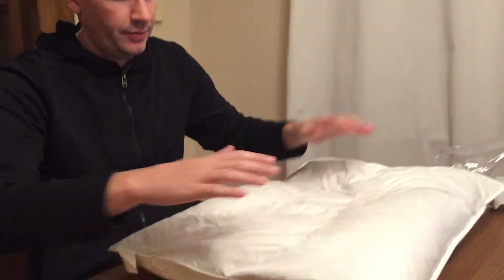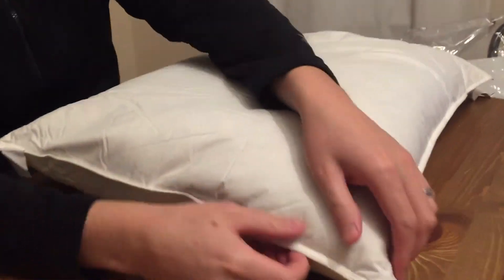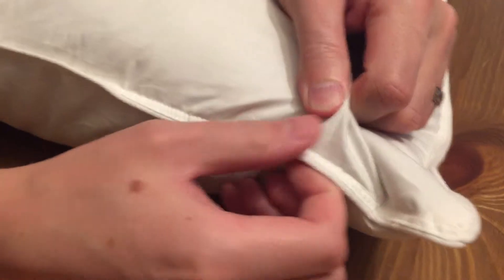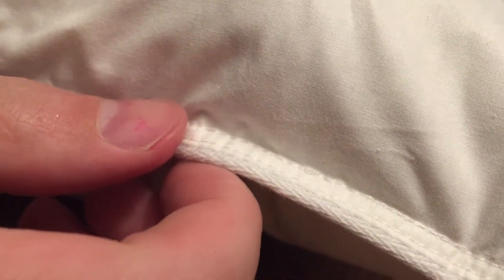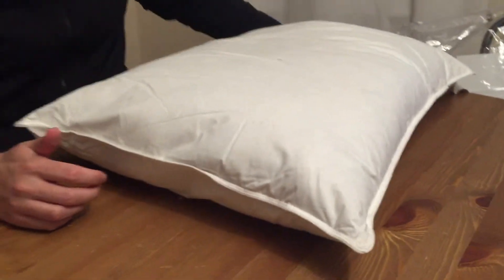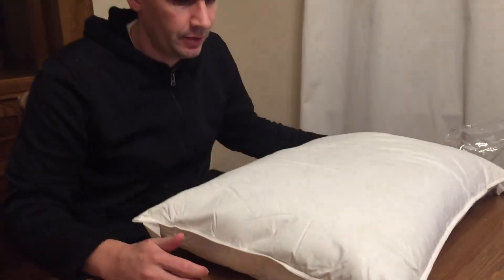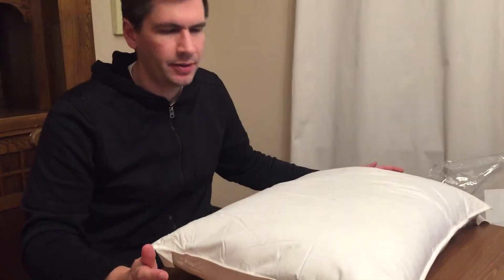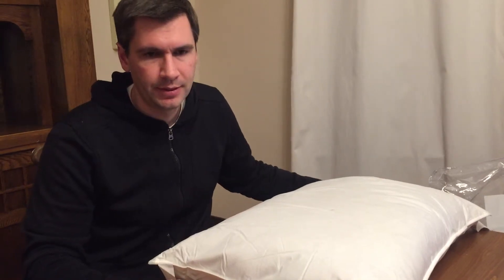Ritz Carlton Pillow Expansion & Fluff